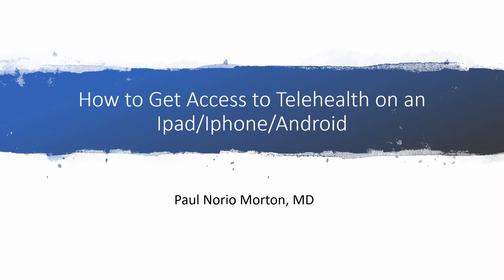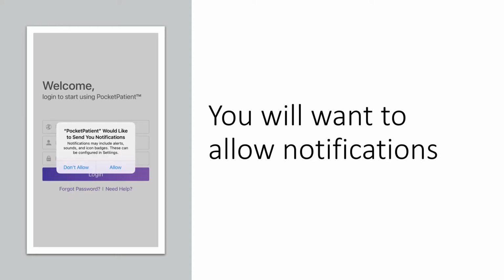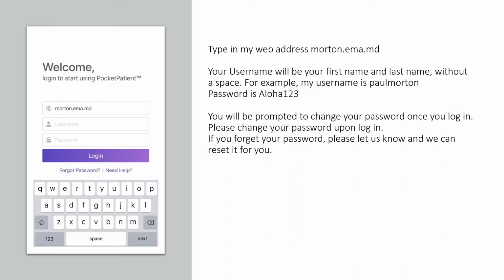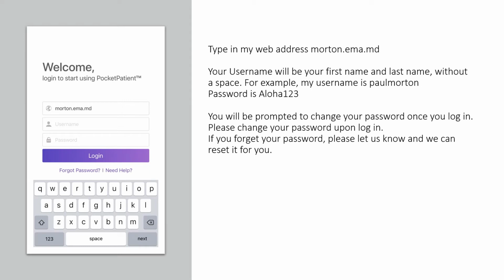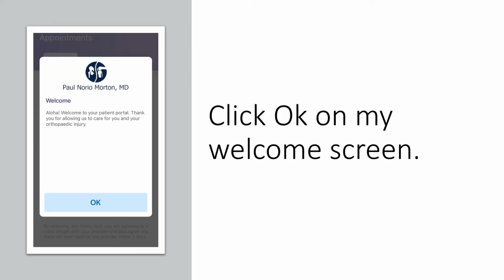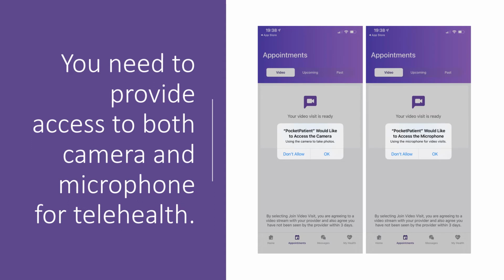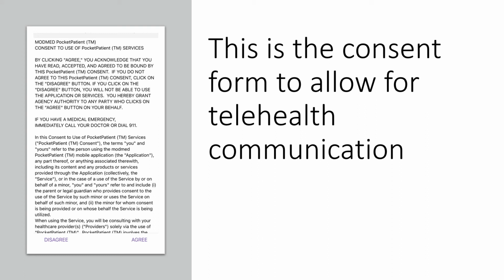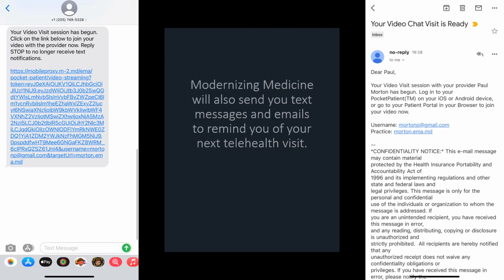Learn how to set up telehealth on your iPad, Android or iPhone with Modernizing Medicine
Dr. Paul Norio Morton is a board-certified, fellowship-trained Hip and Knee Surgeon at The Queen's Medical Center in Honolulu Hawaii. His focus is on hip and knee replacements, sports injuries, arthritis, and trauma.

Address:
The Queen's Medical Center
Physician Office Building 1, Suite 808
1380 Lusitana Street
Honolulu, Hawaii 96813